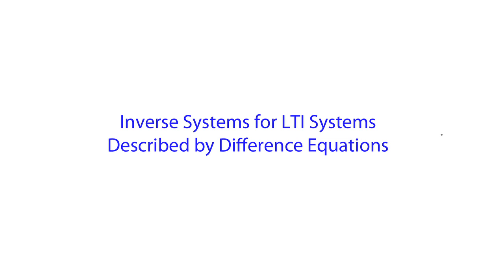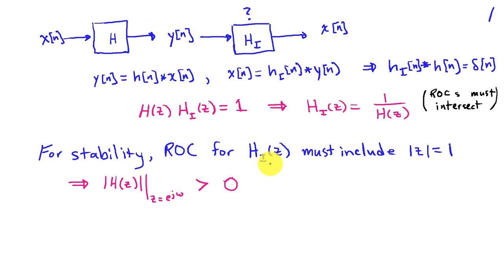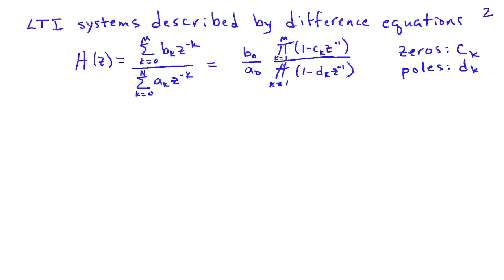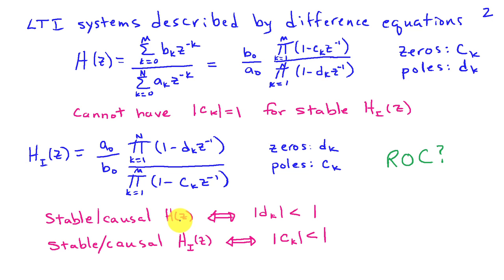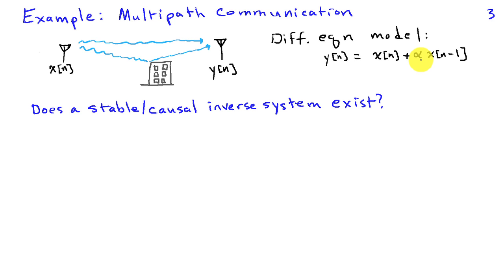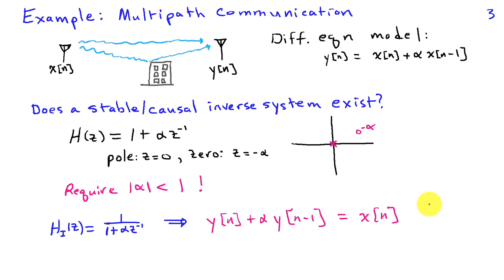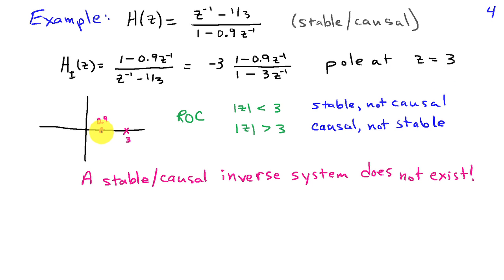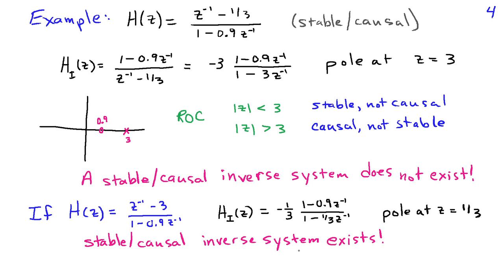Inverse Systems for LTI Systems Described by Difference Equations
z-transform analysis of inverse systems for linear constant-coefficient difference equations, including conditions for a stable and causal inverse system.